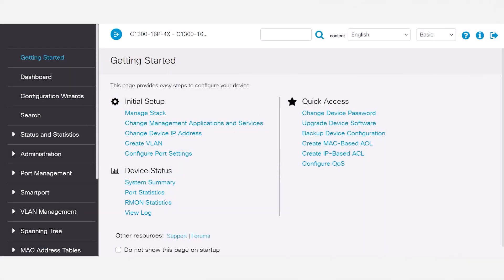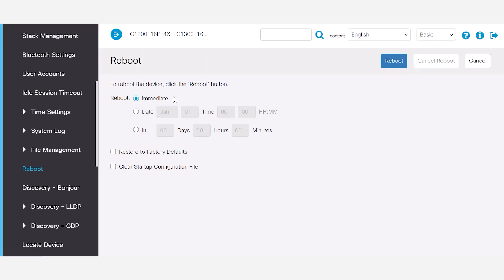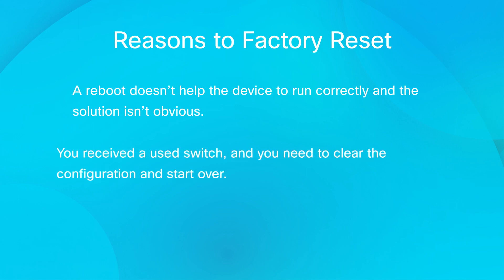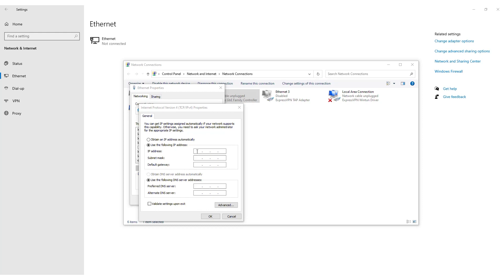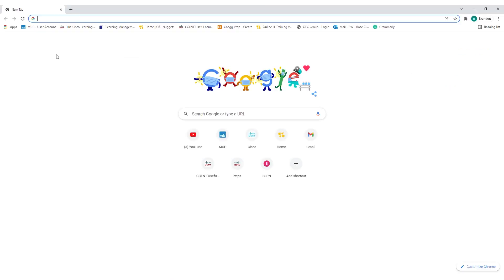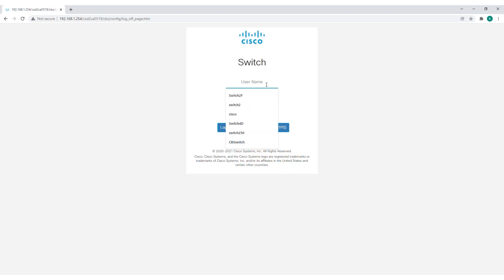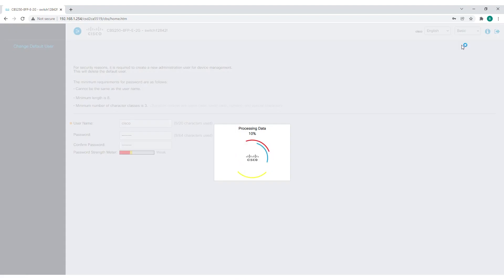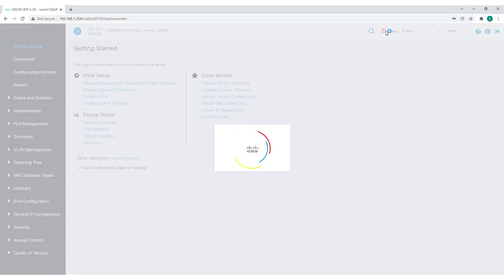Cisco Tech Talk: Reboot or Factory Reset a C1200 or C1300 Switch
In this edition of Cisco Tech Talk, I’ll demonstrate how to perform a reboot or factory reset on a Catalyst 1200 or 1300 switch.